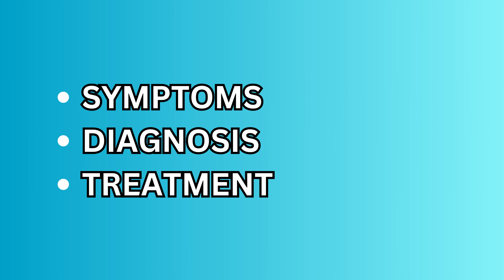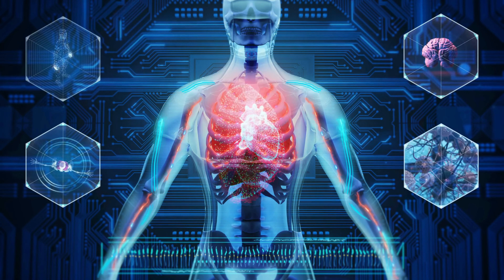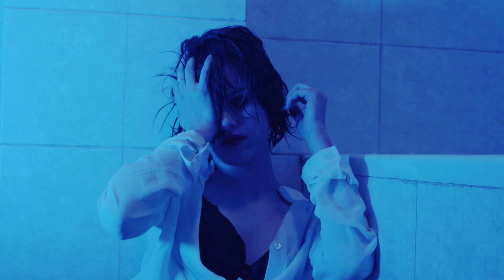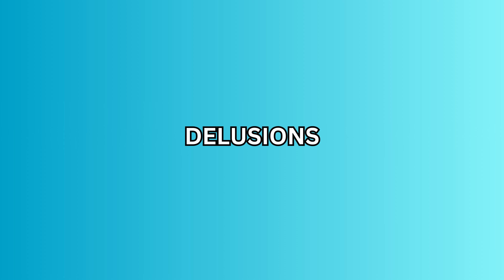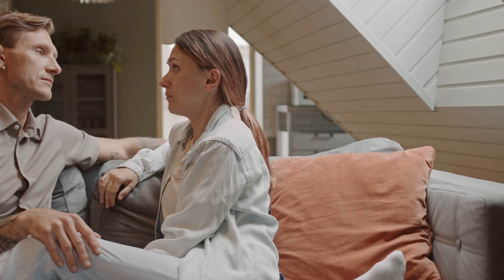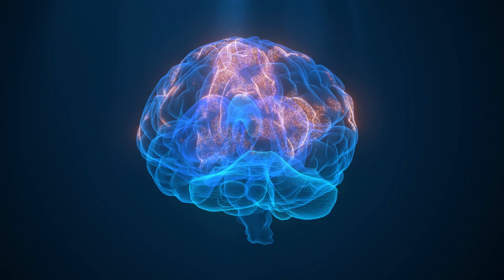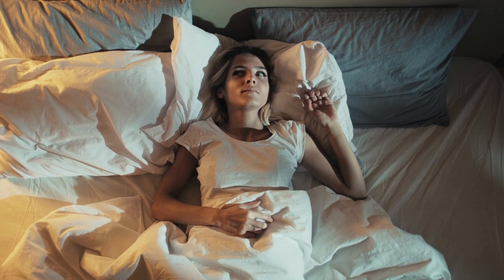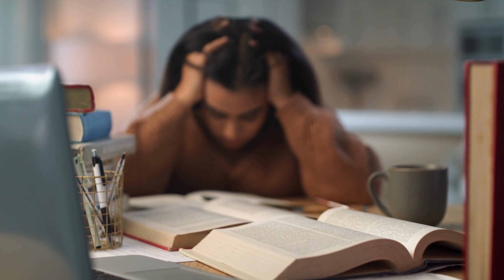Understanding Schizophrenia - Symptoms, Diagnosis, and Treatment of Schizophrenia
Are you looking for in-depth information on Schizophrenia? Look no further, as this video is here to provide a comprehensive understanding of the disorder, including its symptoms, diagnosis, and treatment options.
Schizophrenia is a severe mental illness that affects approximately 1% of the population worldwide. The symptoms of schizophrenia can be debilitating, and understanding the disorder is crucial to providing effective treatment and support for those who suffer from it.
In this video, we will cover the following topics:
What is Schizophrenia?
Symptoms of Schizophrenia
Types of Schizophrenia
Causes of Schizophrenia
Diagnosis of Schizophrenia
Treatment Options for Schizophrenia
We will also address common misconceptions about Schizophrenia and provide tips for individuals and families affected by the disorder.
Some common symptoms of Schizophrenia include hallucinations, delusions, disorganized thinking, and abnormal behaviors. Schizophrenia can also affect a person's ability to socialize and communicate effectively.
Diagnosis of Schizophrenia typically involves a comprehensive evaluation by a mental health professional, including a physical exam, medical history, and psychological testing.
Treatment options for Schizophrenia include medication, psychotherapy, and support groups. It's important to work with a qualified mental health professional to develop an individualized treatment plan that meets your specific needs.
If you or someone you love is struggling with Schizophrenia, it's essential to seek help and support. This video provides a comprehensive overview of Schizophrenia, including its symptoms, diagnosis, and treatment options, and can serve as a valuable resource for anyone seeking to better understand the disorder.

0:09 Introduction of schizophrenia
0:18 Overview of Schizophrenia and its Prevalence
0:30 Symptoms of schizophrenia (delusions, hallucinations, disorganized thinking, disorganized behavior, negative symptoms)
0:48 Delusions and their Characteristics
1:07 Hallucinations and their Characteristics
1:22 Disorganized thinking and its characteristics
1:40 Disorganized behavior and its characteristics
1:56 Negative symptoms and their characteristics
2:17 Diagnosis of schizophrenia (criteria for diagnosis)
2:49 Importance of consulting a psychiatrist for diagnosis
2:56 Treatment of schizophrenia (antipsychotic medications, social skills training)
3:24 Conclusion